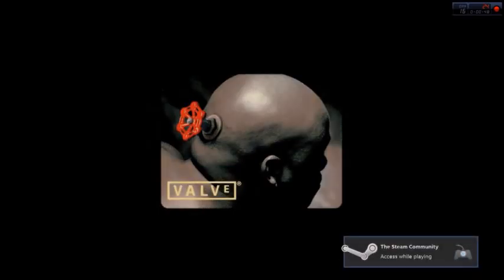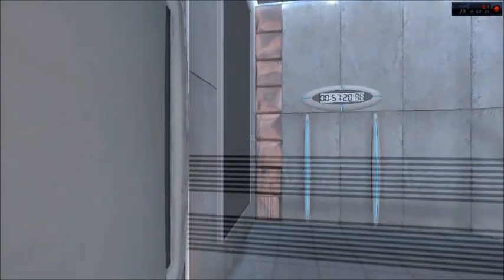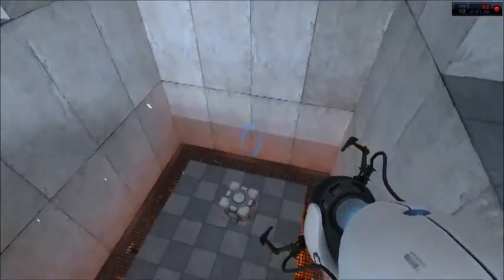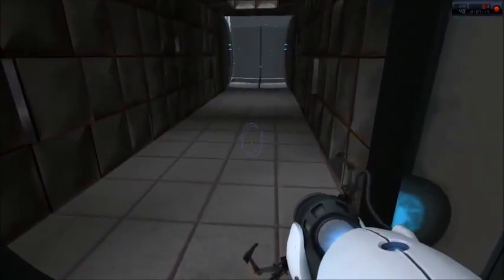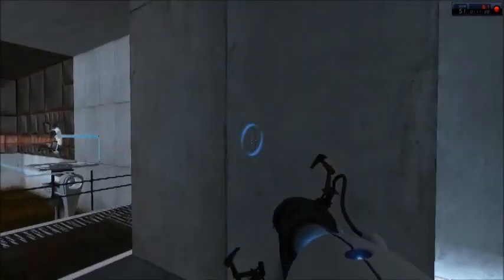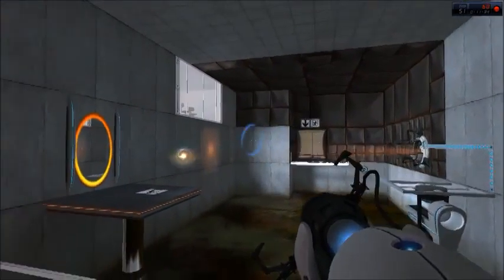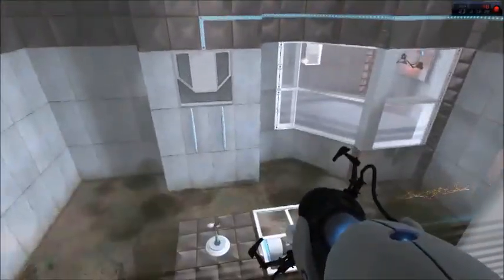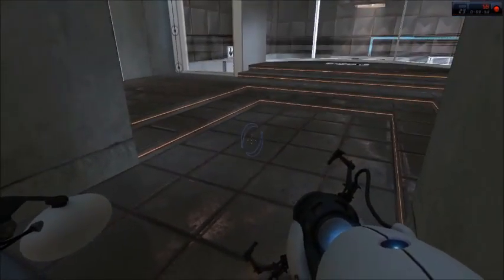Portal Slice of pie Ep.1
Portal Slice of pie